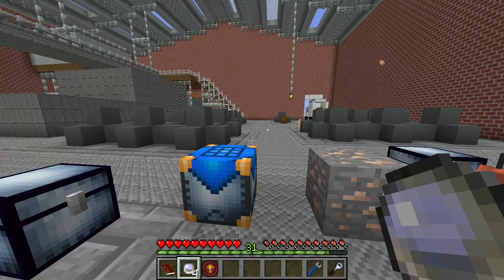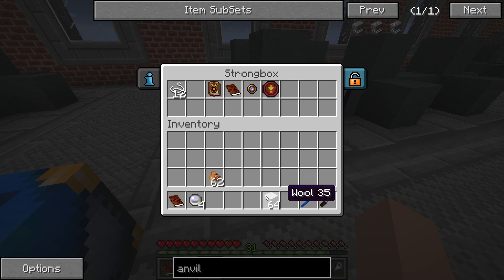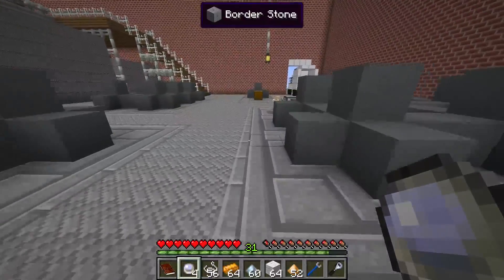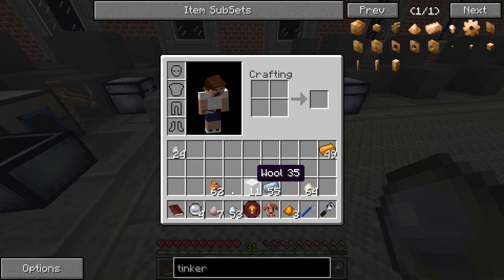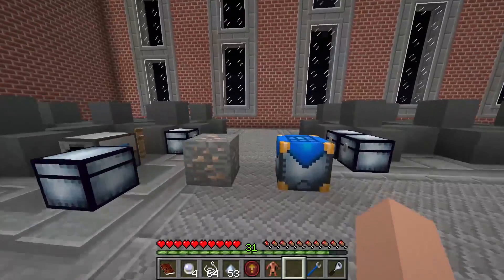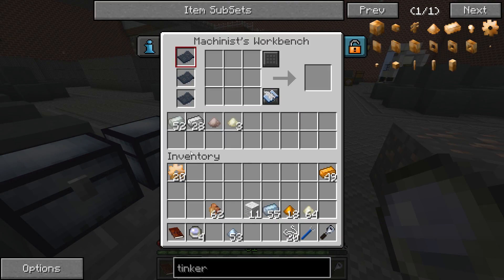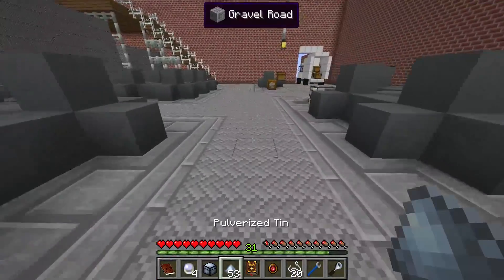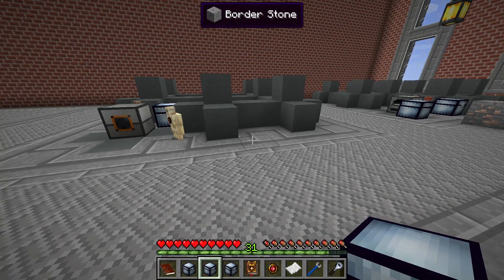FTB Golem Factory : Making Cogs! Ep 2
After a slight screw up with the world save we start working on the cog acheivement!